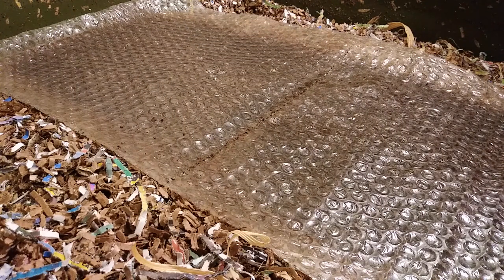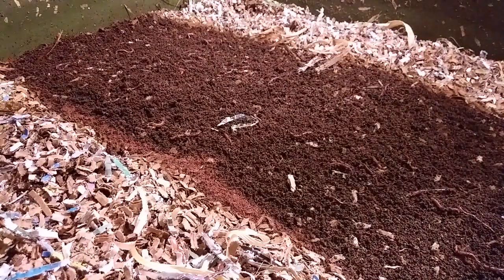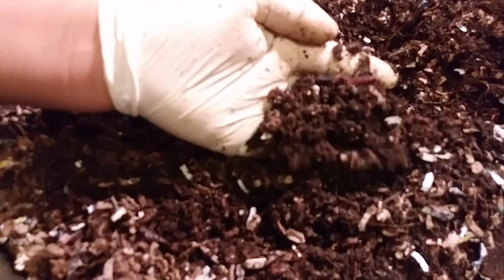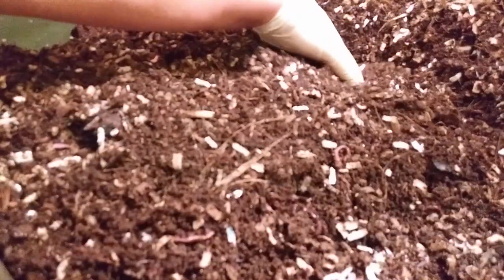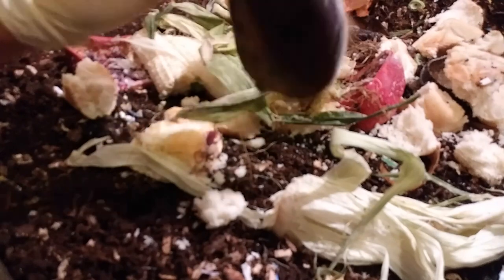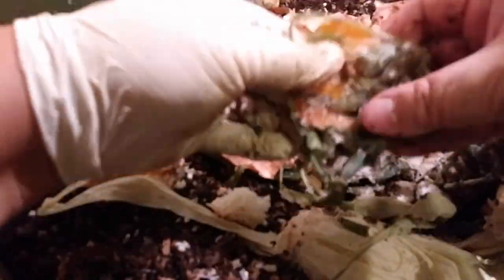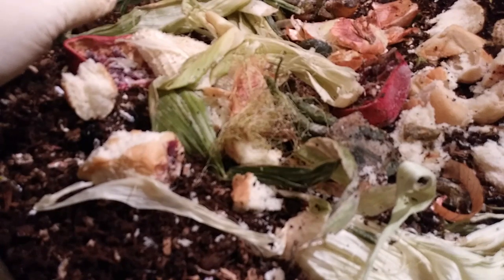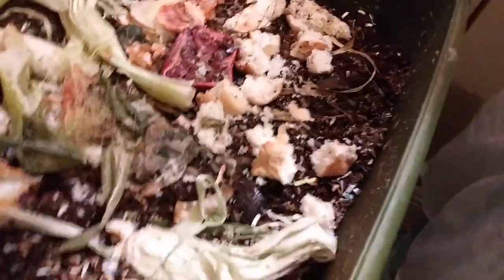Red Wiggler Worms Compost Corn, Tomato, Onion, Zucchini, Pomegranate, Bread -Hungry Bin Vermicompost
This video is about Red Wiggler Worms Compost Corn, Tomato, Onion, Zucchini, Pomegranate, Green Beans, Bread - Hungry Bin Vermicompost